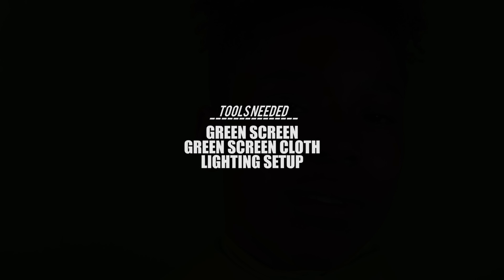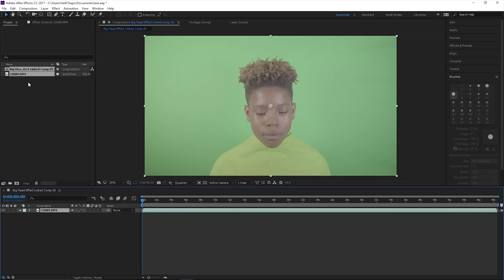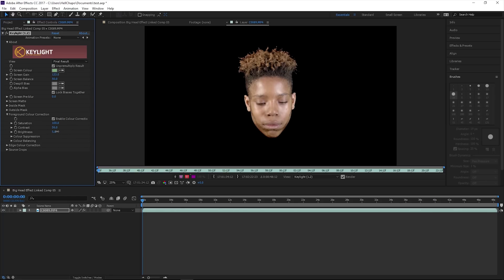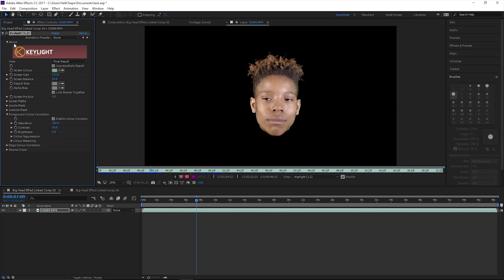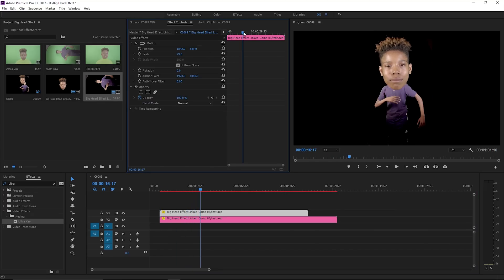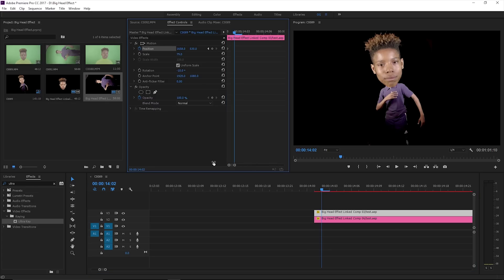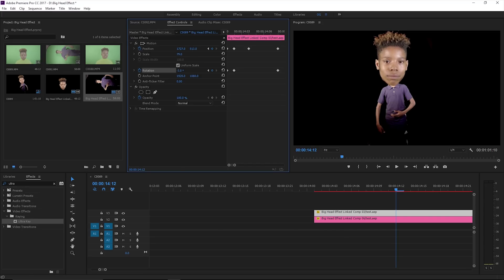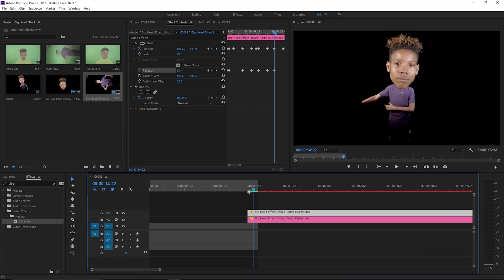How To - 2 Chainz "Bobble Head" Premiere Pro Tutorial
This is Just One Way to Achieve this effect. Pretty Much the Basics.

Yes - After Effects would be better for this tutorial. A Lot of people dont have after effects.

Yes - There is a better way to do this. In after effects. A lot of people dont have effects.

How To - 2 Chainz "Bobble Head" Tutorial

Quick tutorial on how to pull of the BASICS of the Bobble Head vfx you see in 2 Chainz "Watch Out " Music Video inside Adobe Premiere Pro. Use this effect as the base for the Vfx and put your own twist on it.

Dir. X Visionary Art Group
Edited by Visionary Art Group

Equipment Used:
Dji Ronin M
FeelWorld 7" Monitor
Panasonic Gh4
Sony a6300 + 15-50 Kit Lens (Bundle)
SanDisk Extreme 64 GB Memory Card
Rode Videomic Pro (Mic)
Joby Gorilla Pod
StudioPRO Double S-600 Lights(Set of 2)
Fotodiox 5'x7' Collapsible Green Screen